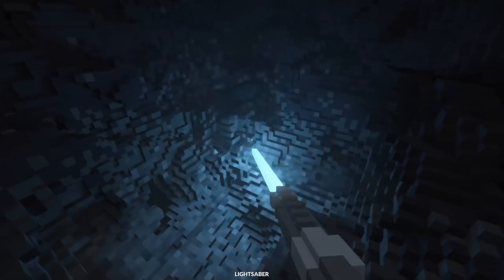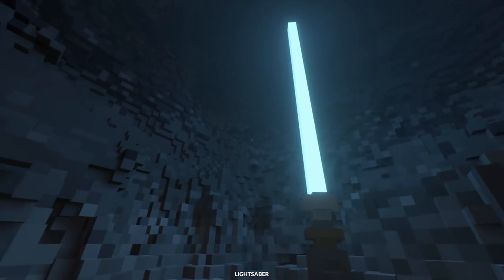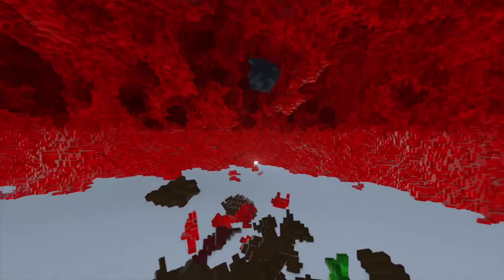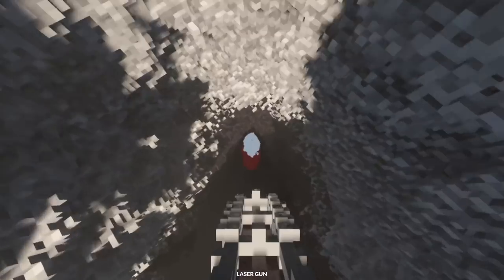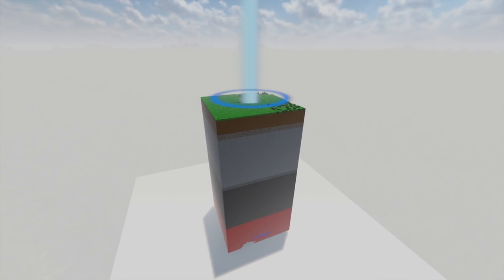ULTRA Realistic Minecraft MOD!! (Teardown)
YAYAHUHUUHYAYAHUA